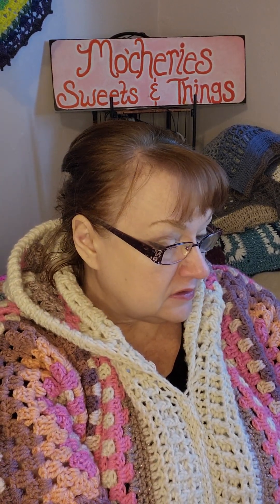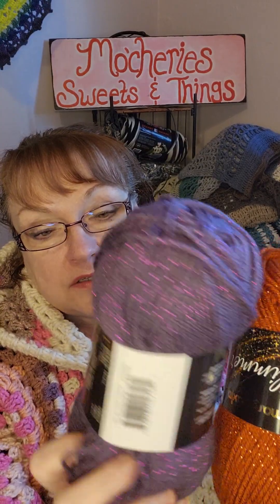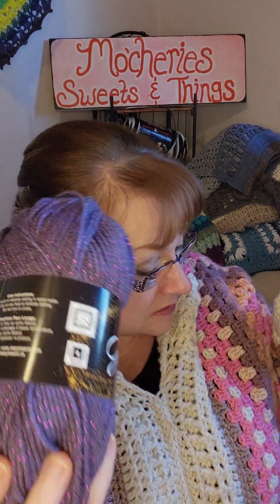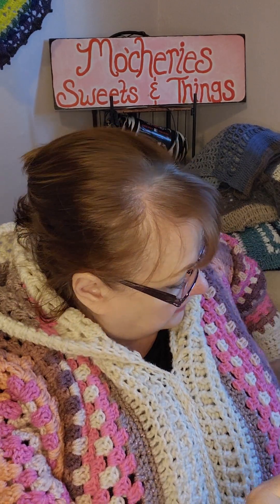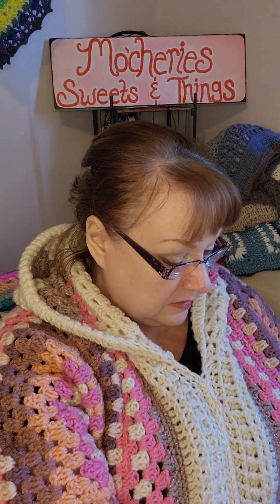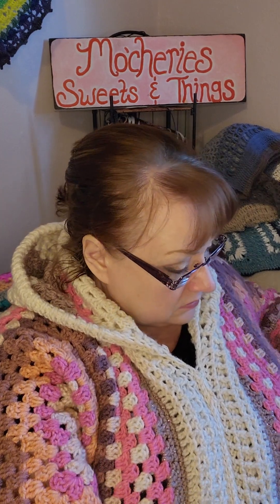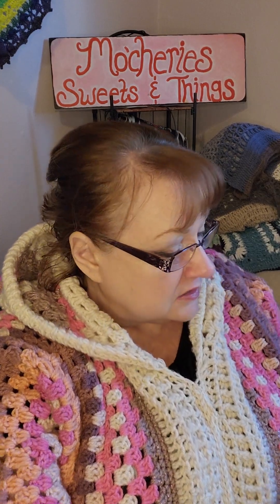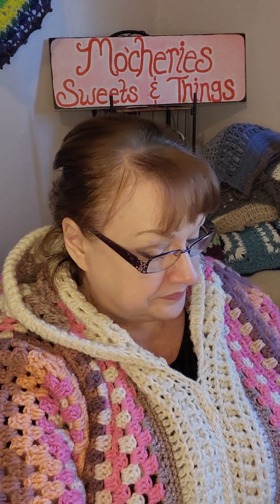Mary Maxim yarn haul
project yarn,pooling yarn